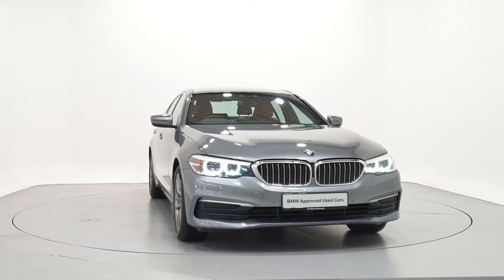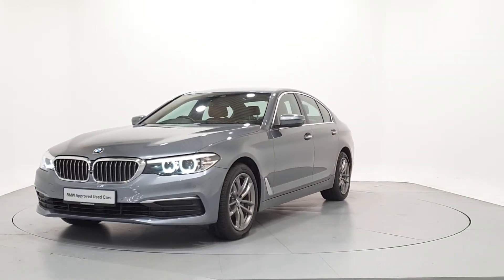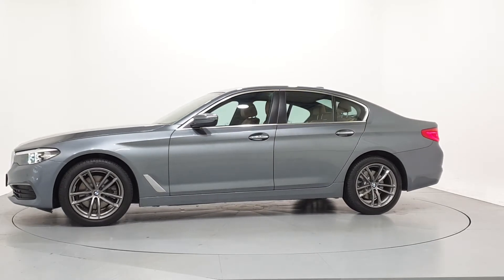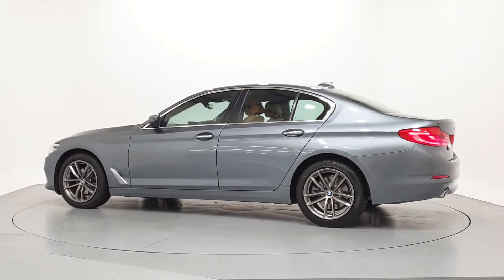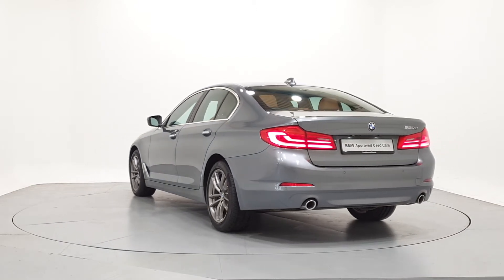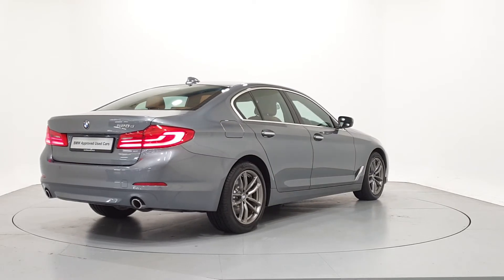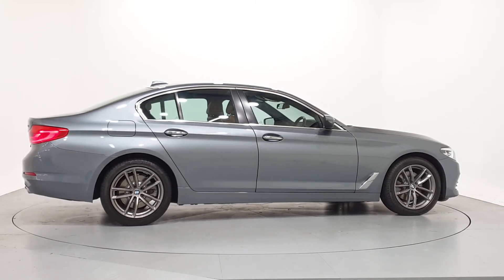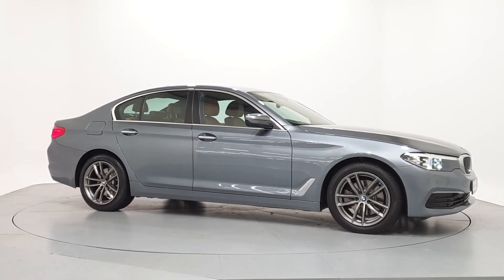171C13005 - 2017 BMW 5 Series 520d SE Saloon 27,950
Here is a video of our 171C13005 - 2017 BMW 5 Series 520d SE Saloon 27,950. Please contact FrankKeaneBMW to arrange a test drive today. Frank Keane BMW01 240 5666